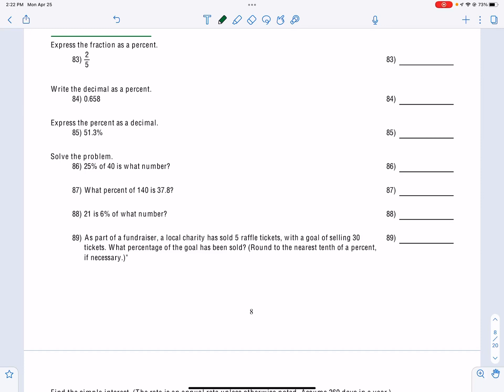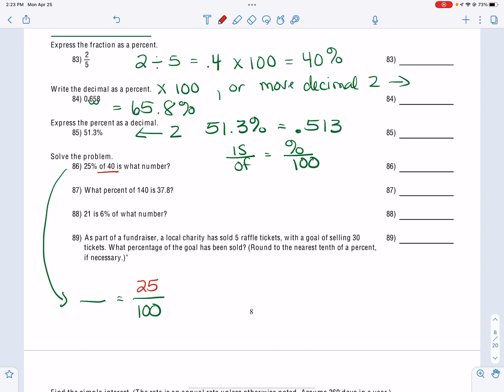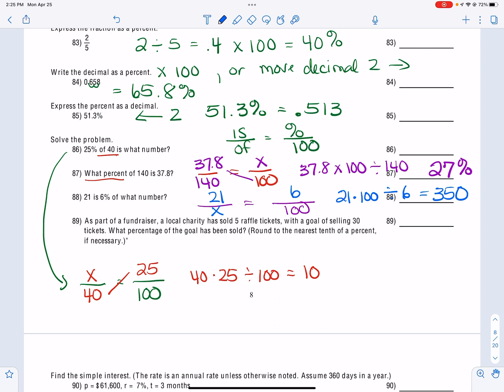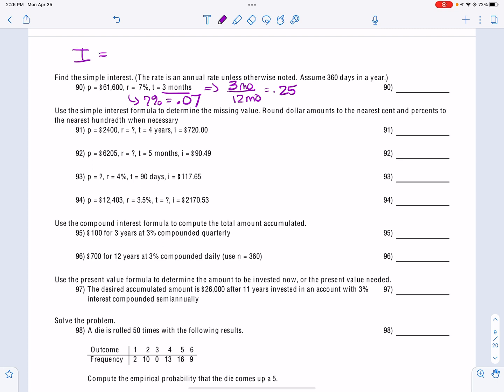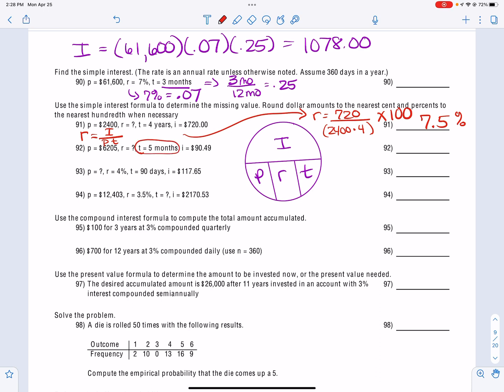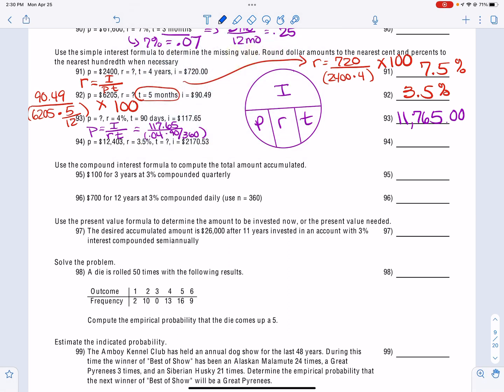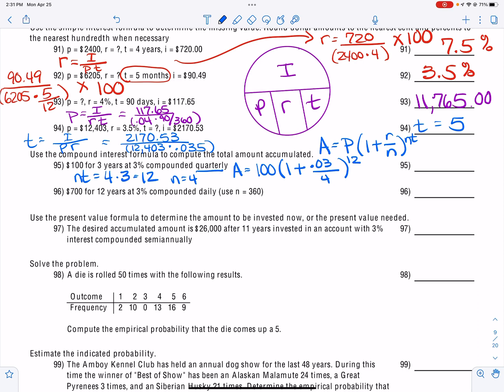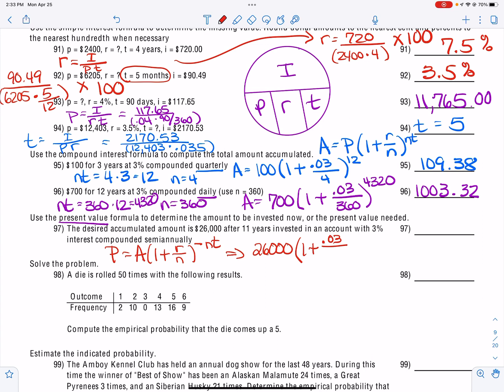MAT 103, Final Exam Review, #83 - 97